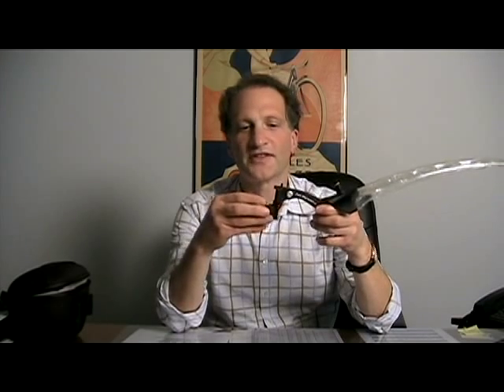New Topeak AirFender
Topeak.com  -  The New AirFender
There when you need it, gone when you don't. The AirFender inflates with a standard frame pump via a Schrader valve providing 23 inches of coverage of the back of the bike. When things dry off, the valve cap also acts as a bleed valve buy turning it over and threading it back on when you want to deflate the fender. When full deflated and rolled up the AirFender is so compact it will fit into a wedge pack, jersey pocket or hydration pack. At 150 grams, you won't know it's there until you need it.